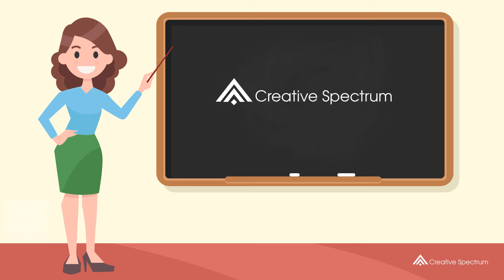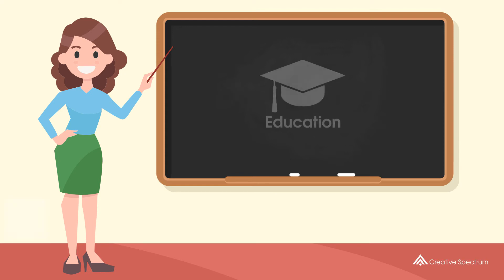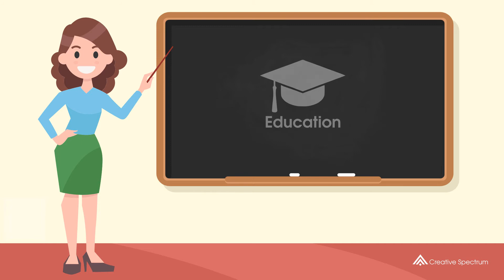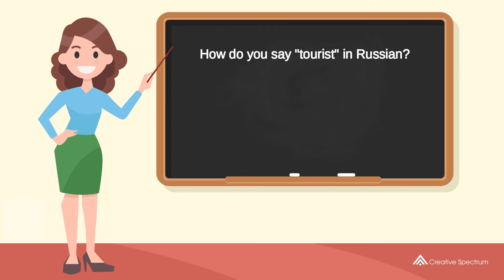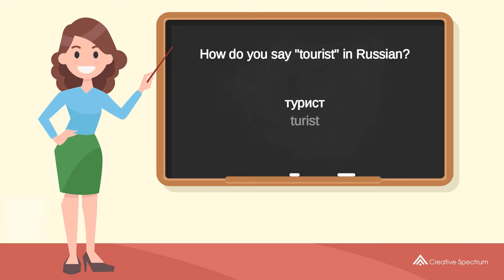How do you say "tourist" in Russian? | How to say "tourist" in Russian?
This Russian vocabulary lesson for English speakers is provided to you by Creative Spectrum Education.